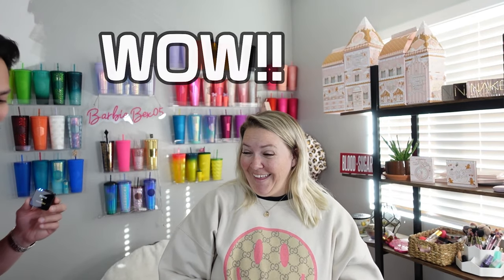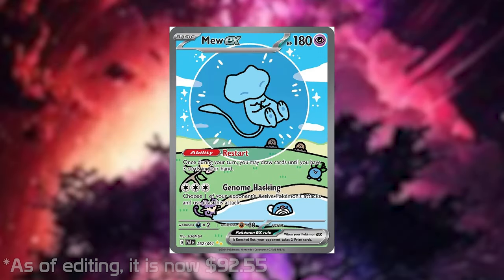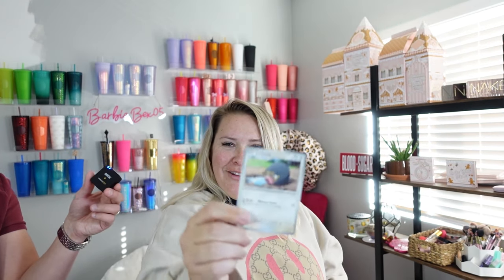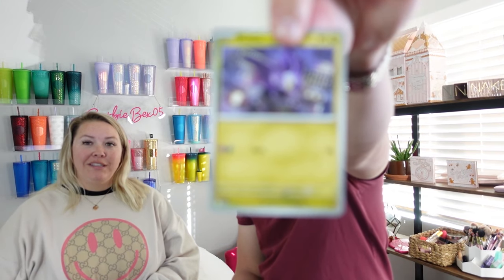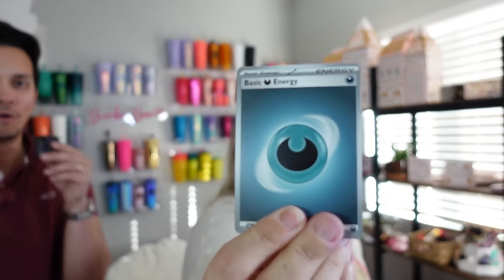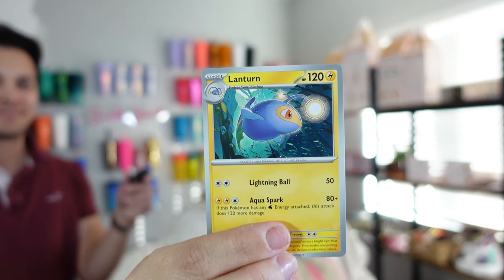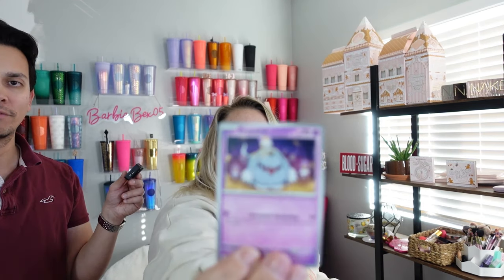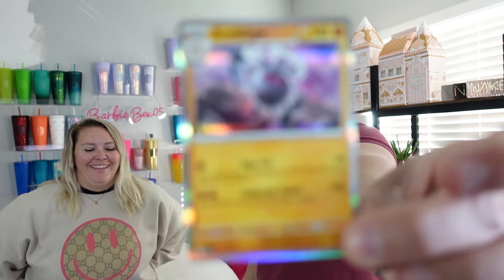Paldean Fates ETB Opening (Hunting for Charizard and Mew!)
Newest set of 2024 from Pokemon and bringing back the shiny cards with some hype most-have cards like Charizard EX and Mew EX Full art! This Paldean Fates ETB is one of the luckiest pulls during this mini Versus round with BarbieBex05. The openings overall was super surprising and you won't believe what Pokemon Cards you'll see from this set!

The spotlight glistens on Shiny Pokémon making their fated return to the Pokémon TCG! Shiny Pikachu blazes the path forward as Tinkaton, Ceruledge, Dondozo, and more than 100 other Shiny Pokémon follow. Meanwhile, Great Tusk and Iron Treads appear as Ancient and Future Pokémon ex, and Charizard, Forretress, and Espathra show off their own unique skills as Shiny Tera Pokémon ex. Shed some light and discover sparkling wonders in the Scarlet & Violet—Paldean Fates expansion!

The Pokémon TCG: Scarlet & Violet—Paldean Fates Pokémon Center Elite Trainer Box includes:

9 Pokémon TCG: Scarlet & Violet—Paldean Fates booster packs
1 full-art foil promo card featuring Shiny Mimikyu
65 card sleeves featuring Shiny Mimikyu
45 Pokémon TCG Energy cards
A player’s guide to the Scarlet & Violet—Paldean Fates expansion
6 damage-counter dice
1 competition-legal coin-flip die
2 plastic condition markers
A collector’s box to hold everything, with 4 dividers to keep it organized
A code card for Pokémon Trading Card Game Live

Connect with Noneother!
Edited by: Raj
Revised by: Talos
Hosted by: Talos and BarbieBex05
Thumbnail by: Talos